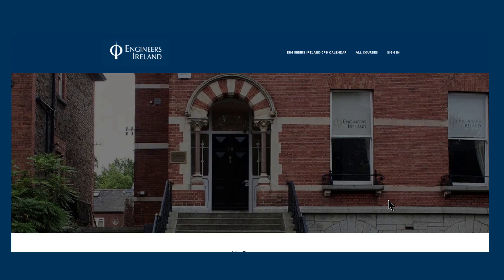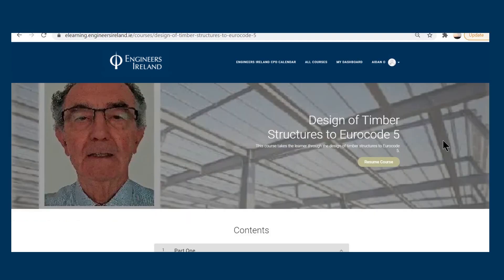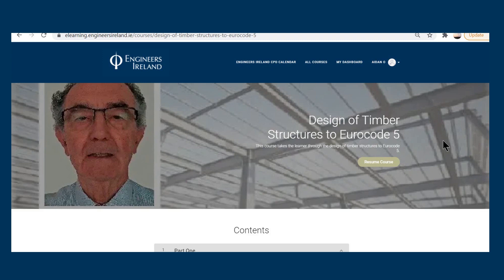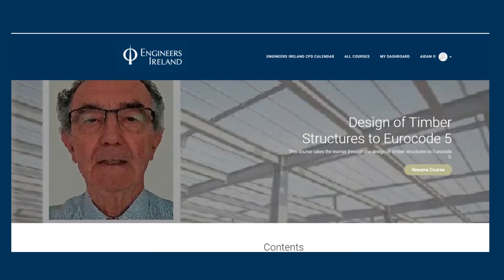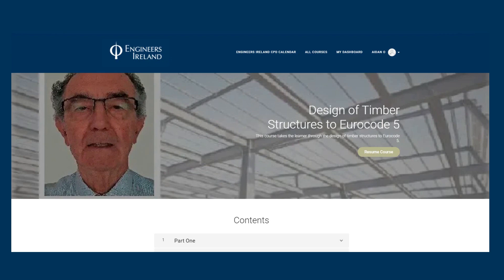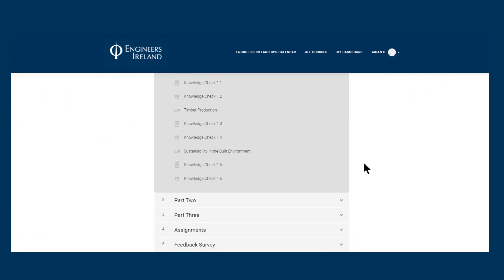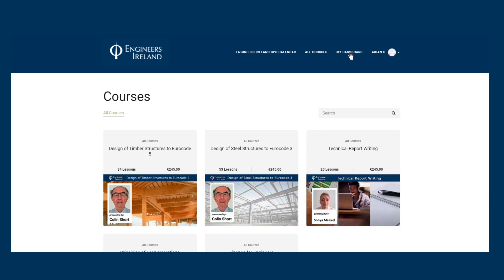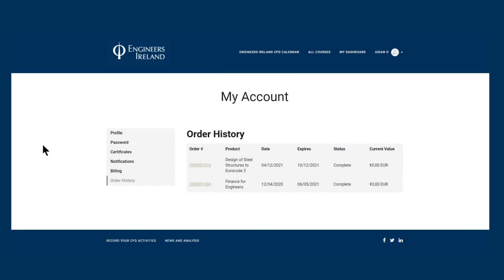Design of Timber Structure | Engineers Ireland eLearning Preview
Engineers Ireland has developed a selection of CPD courses that are available as eLearning courses that can be taken any time, anywhere and at your own pace.
Design of Timber Structures to Eurocode 5
This course takes the learner through the design of timber structures to Eurocode